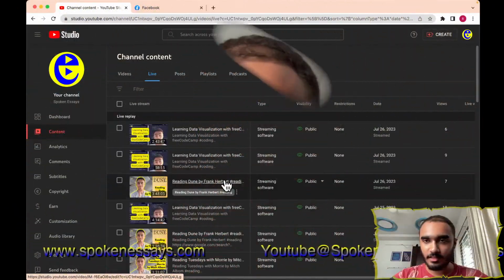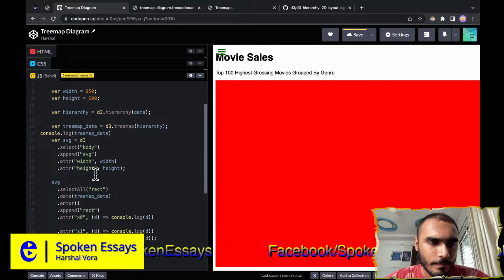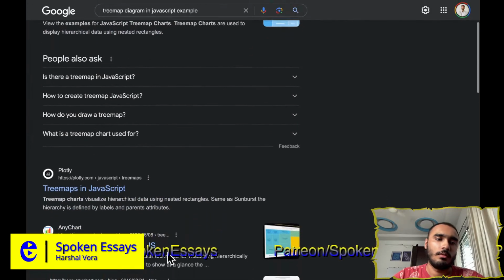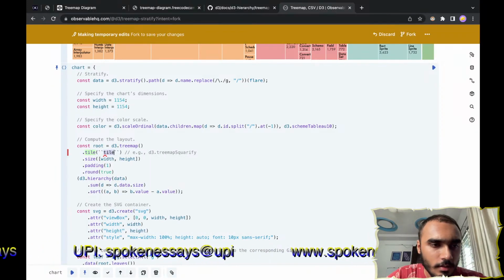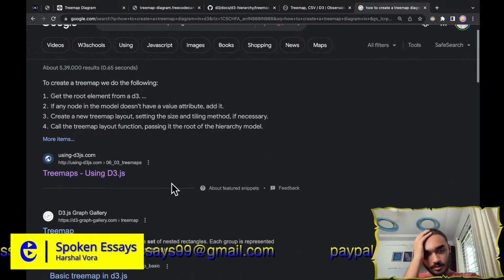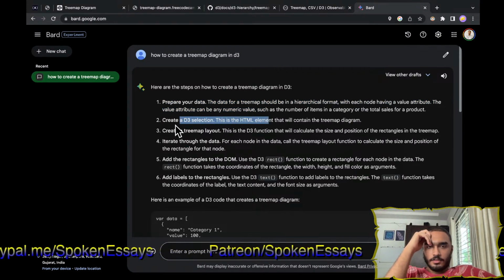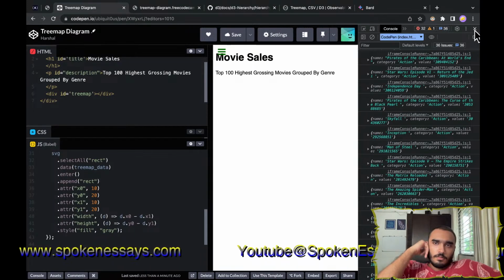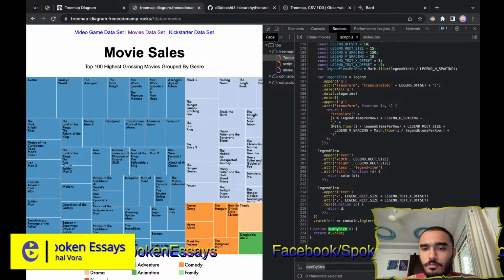Learning Data Visualization with freeCodeCamp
UPI: spokenessays@upi

This channel supports and is supported by:
Kushagra Choudhary (Casey's CAT Videos):

Yogen Shah (the40000kmwalk)